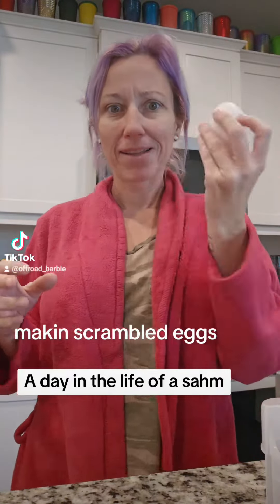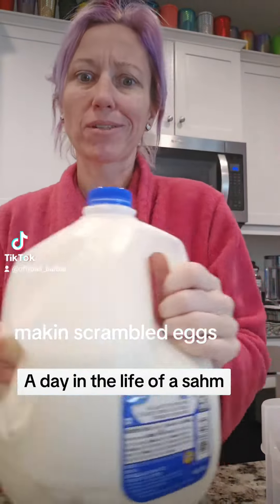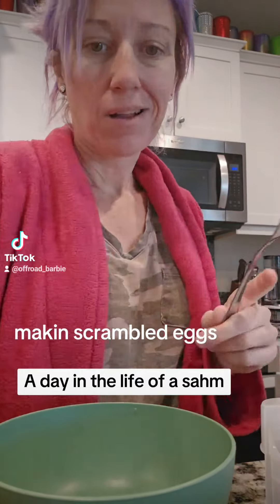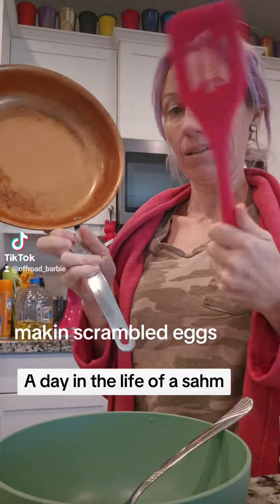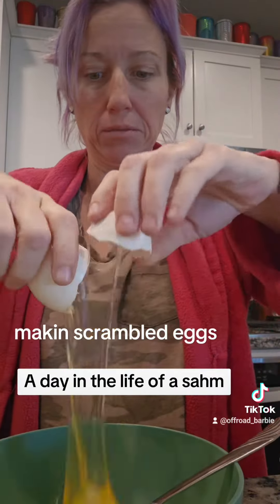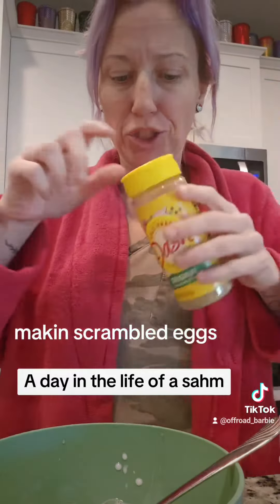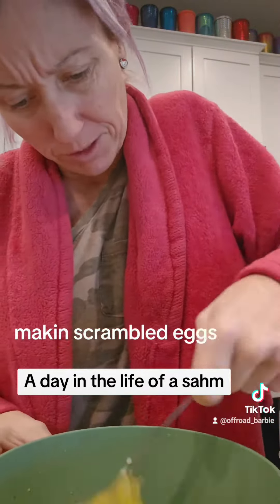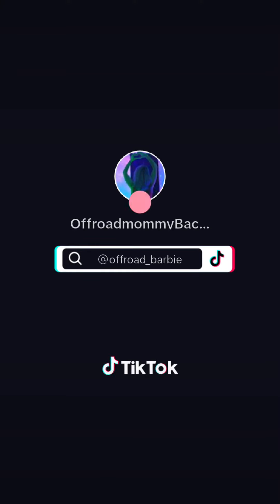a day in life of a sahm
cooking gonna make this a series